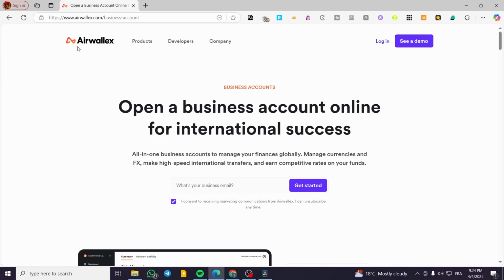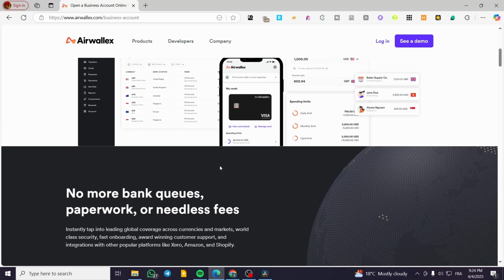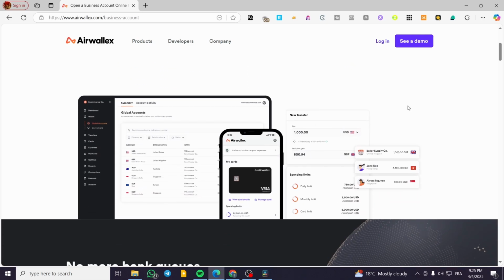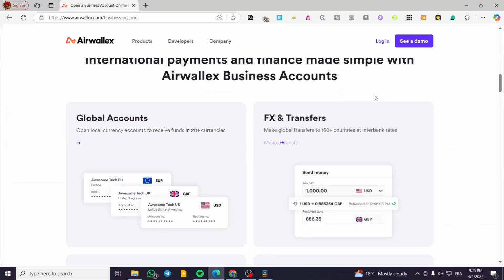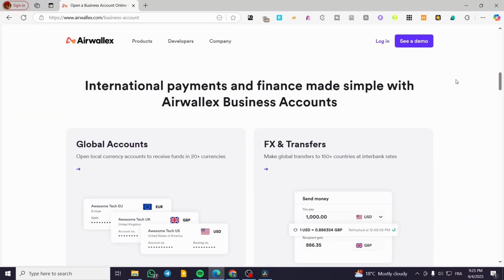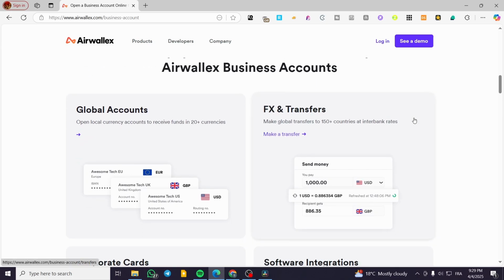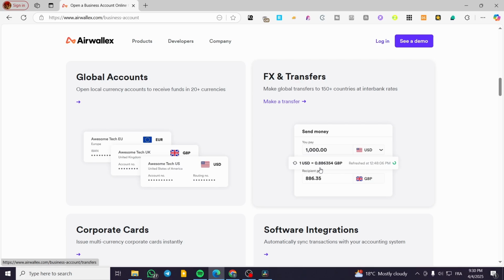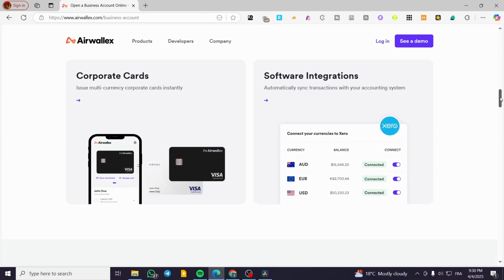✅ Airwallex BUSINESS ACCOUNT | Review (2025) ✅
👉 Discover the ins and outs of Airwallex Business Account in 2025! This comprehensive review breaks down the key features, pros, and cons to help you decide if it's the right choice for your business.

🔑 Key features:

- Multi-currency accounts in 60+ countries

- Global transfers to 150+ countries

- Competitive FX rates

- Borderless cards for employees

- Expense management tools

- Payment links and plugins

✅ Pros:

- Fully digital experience with remote account setup

- Low fees and transparent pricing

- Strong security and regulatory compliance

- Integration with popular accounting software

- Same-day transfers for 90% of transactions

❌ Cons:

- Business-only accounts (not for individuals)

- Limited traditional banking features

- Transaction limits based on risk profile

- Fees for some services like SWIFT transfers

Whether you're a small business owner or running a growing enterprise, this video will help you understand if Airwallex's innovative approach to financial services aligns with your needs in 2025. Don't miss out on potentially streamlining your global transactions and financial operations!